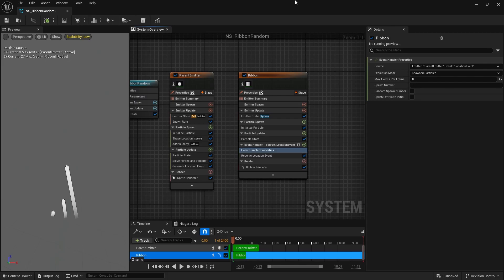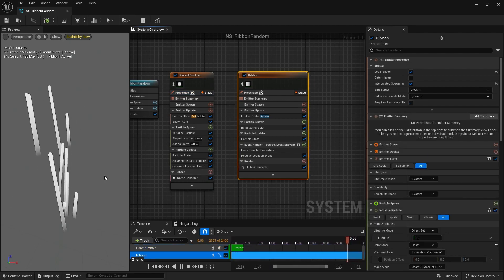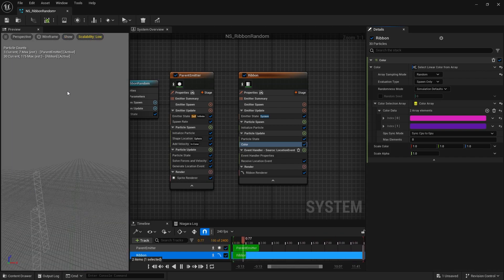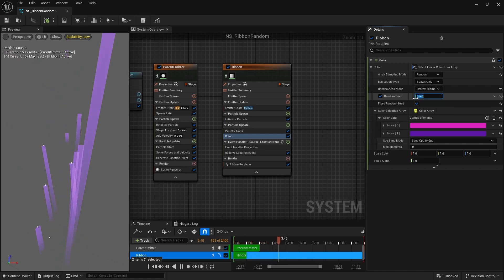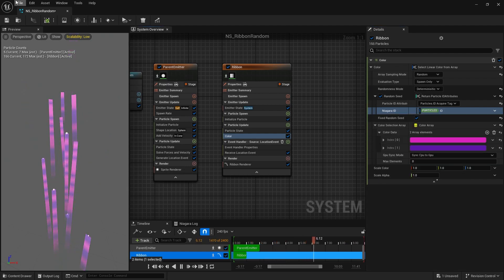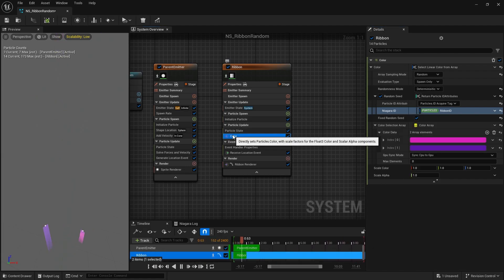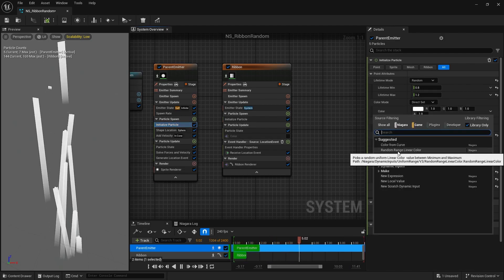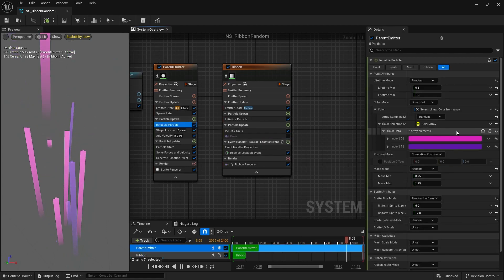Using Random Values per Ribbon basis in Niagara | Unreal Engine 5.3 | Realtime VFX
This is where I used to get stuck most of the time, especially while giving random width and color on Ribbons. Hopefully, this solves your problem.
Let me know if you need any further assistance or have any doubts.
I will add links to more stuff and detailed explanations if I find anything after this upload.

Let me know if you have any suggestions or ideas or if anything else you wanna know or want me to experiment with.
I am Open to new ideas and building a community around people with the same interests.

Socials where you can follow or see my work -